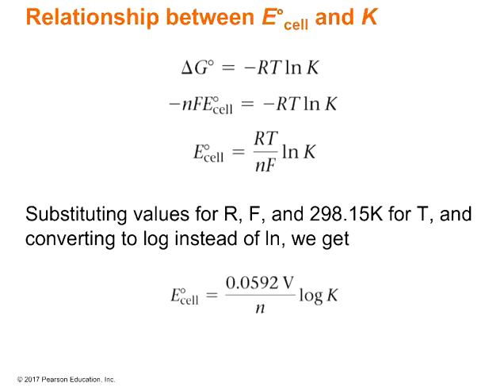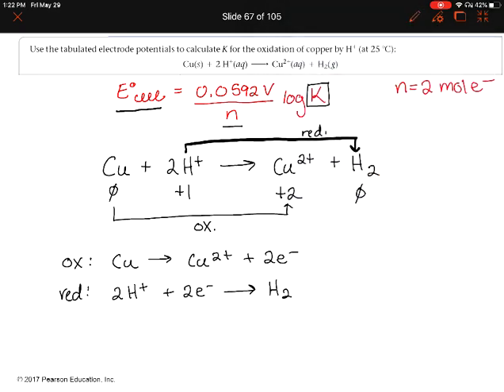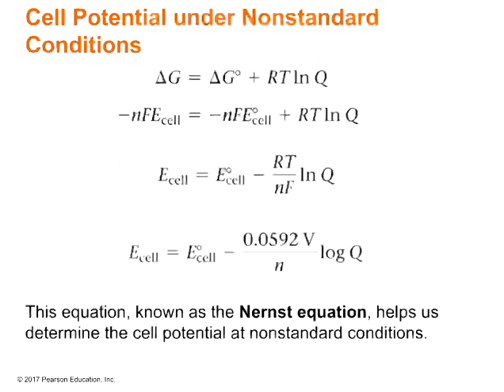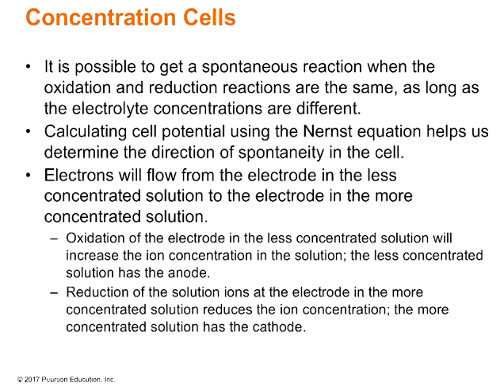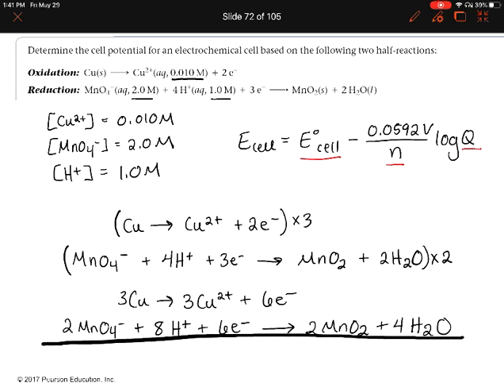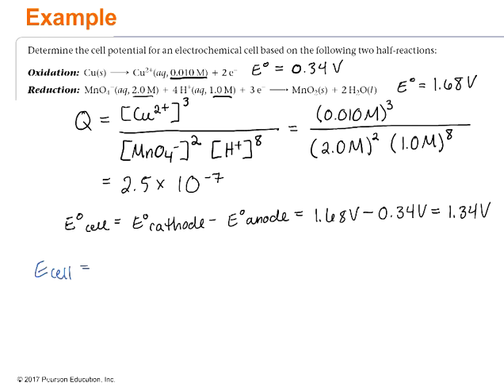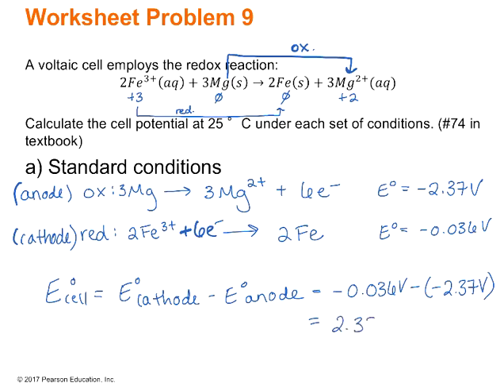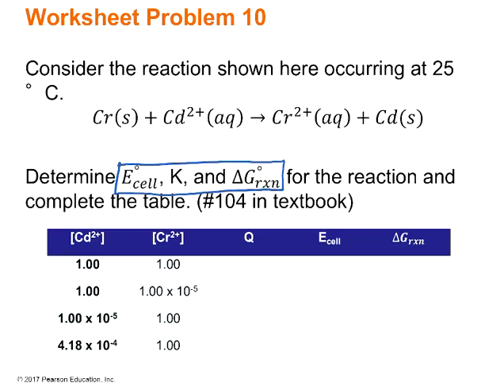CHEM& 163 Chapter 19 - Video 6